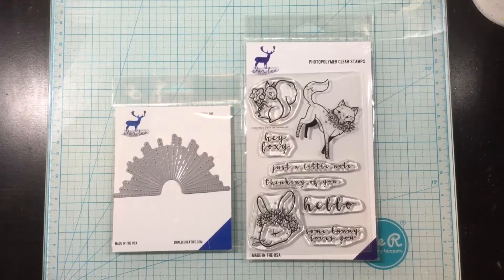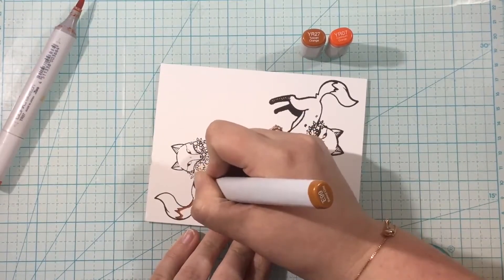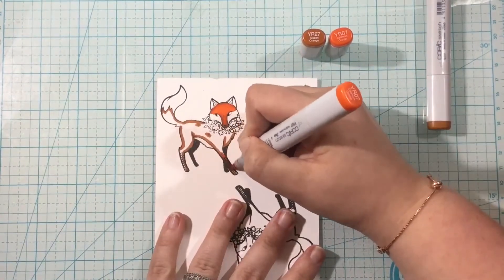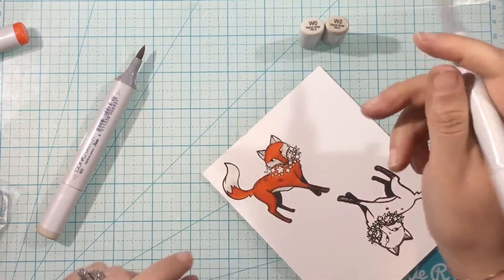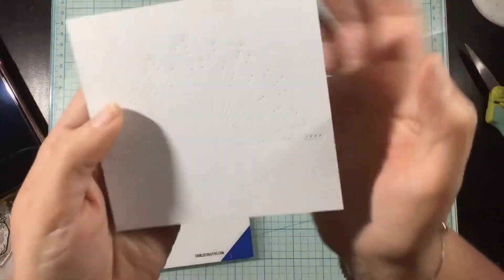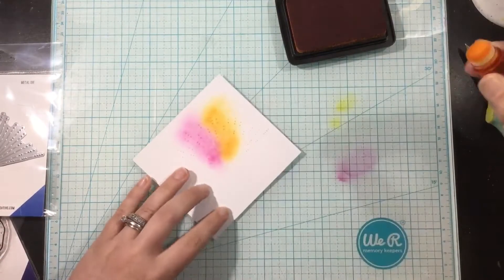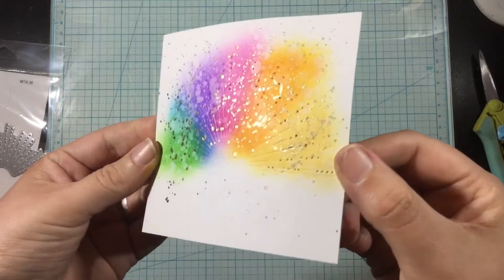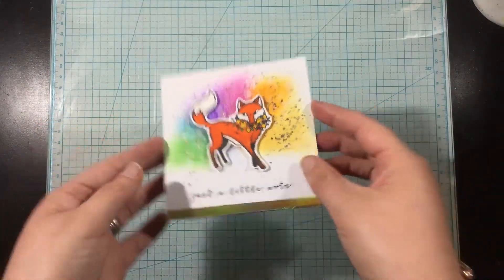Fall Critters | Rainbow Ink Blended Background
I'm so happy we are moving right along into fall, but if you're not as excited as I am, I think you'll love the new Fall Critters Stamp Set! This stamp set has traditional fall critters mixed with florals - it's the best of both worlds!